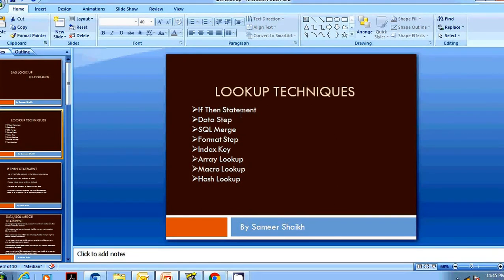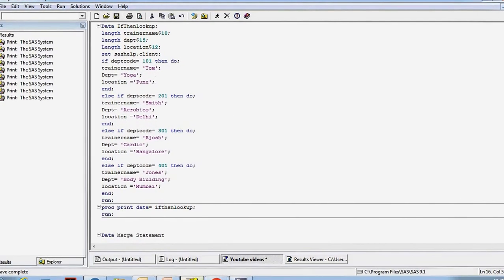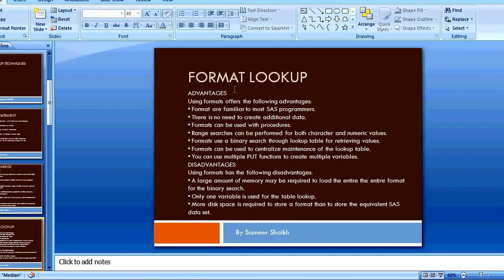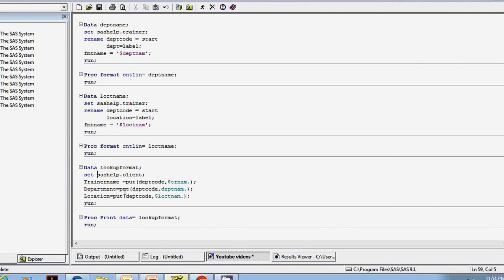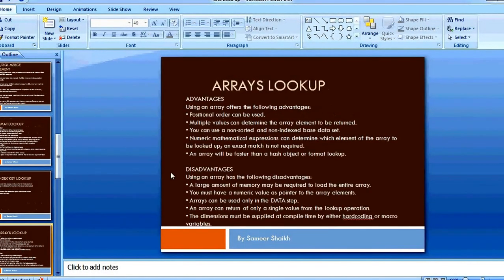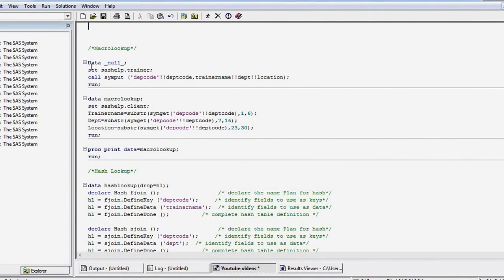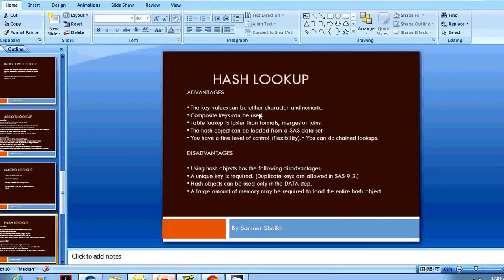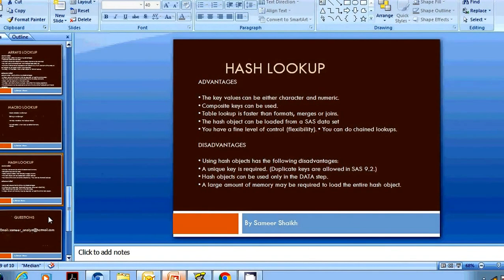SAS Lookup Techniques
The videos shows and explains different techniques used in SAS for Table lookup and merging of two tables